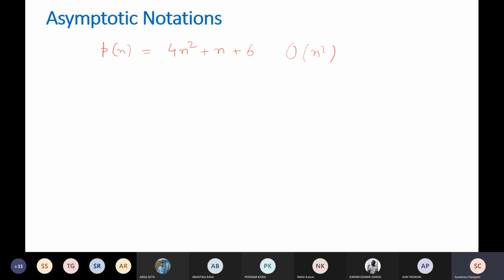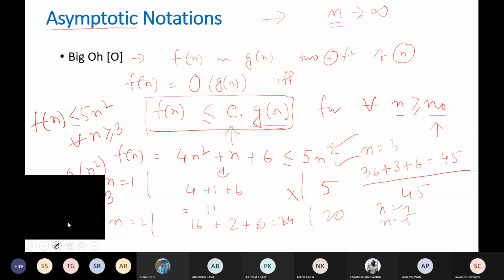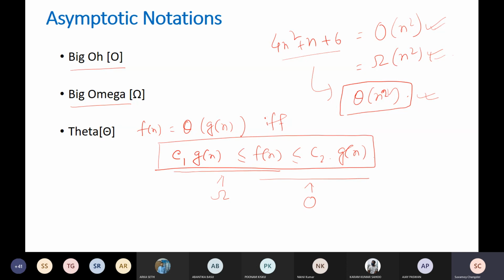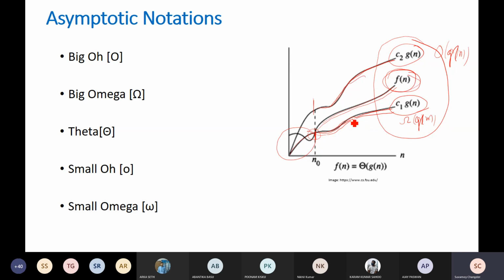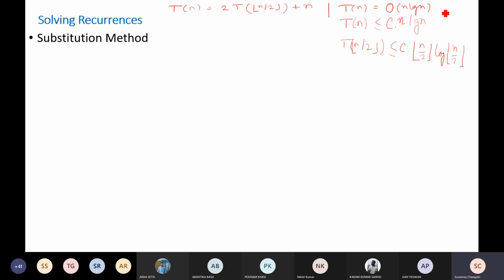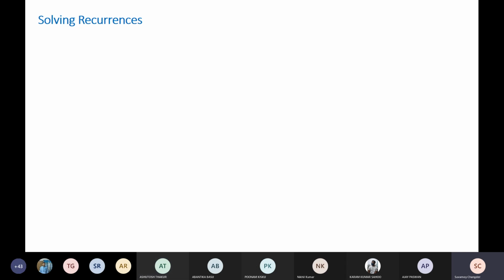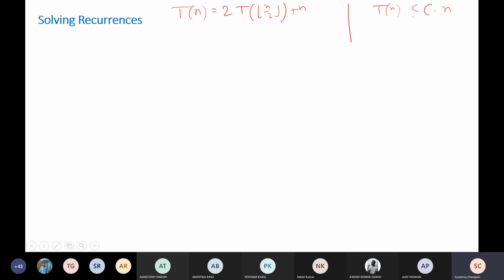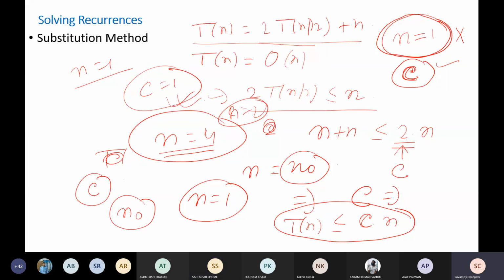2) Asymptotic Notation And Solving Recurrence Relation Design & Analysis of Algorithms NIT Durgapur